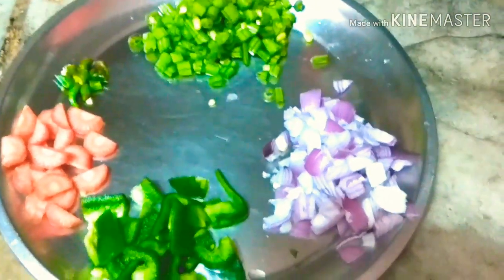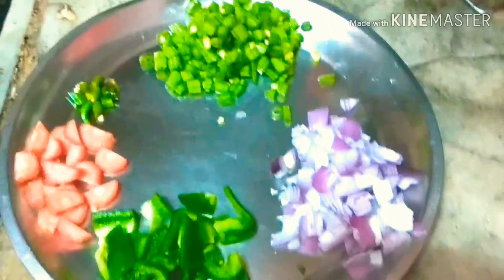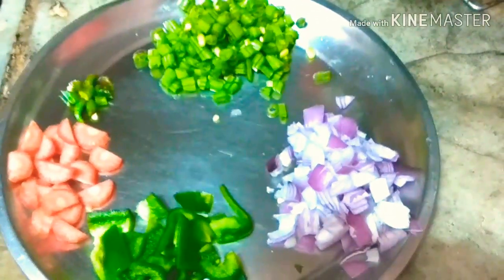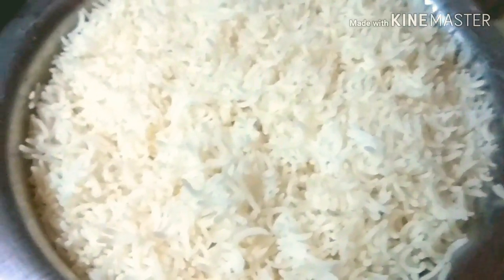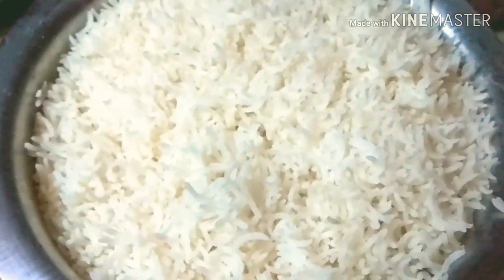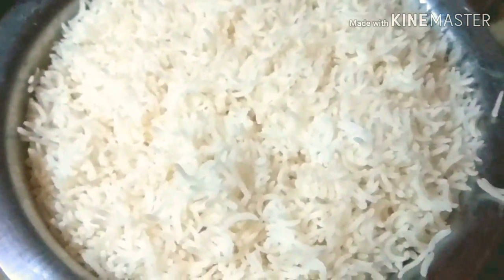Yummy Chinese fried rice।वेज चाइनीज राइस।अब बनाए मिनटो मे।😋😋😋😋😋😋😋🍚🍲👌